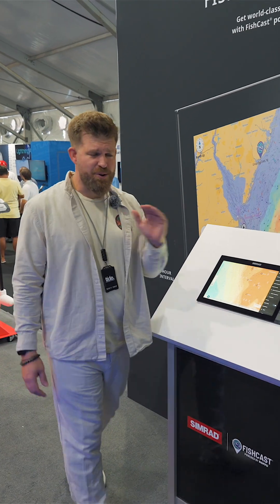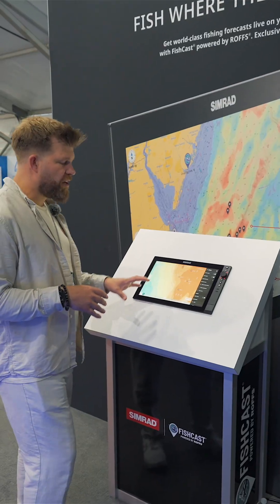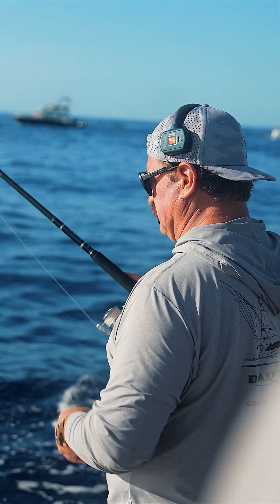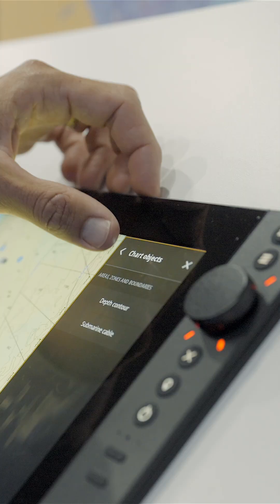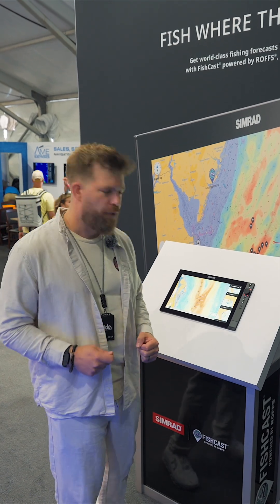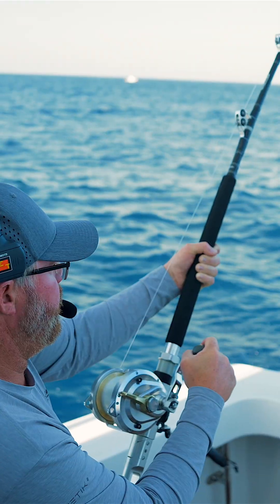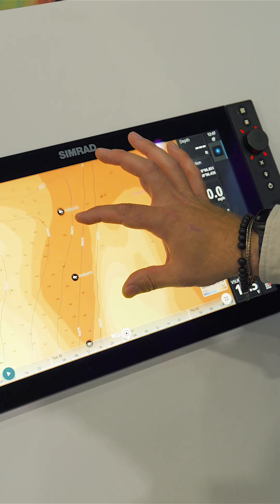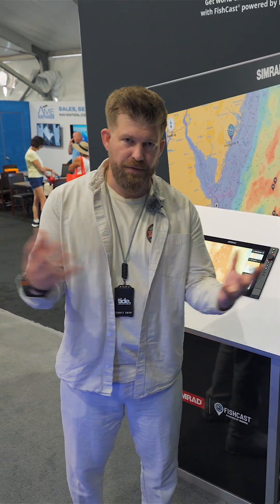Fish Smarter with FishCast® Powered by ROFFS®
FishCast® powered by @roffsfishing1 is exclusive to Simrad® marine electronics, and utilizes AI-enabled ocean analytics to help anglers locate optimal catch locations and fishing hotspots.

By combining temperature, ocean color, chlorophyll, and other oceanographic data, FishCast empowers you to make informed decisions and maximize their chances for a successful day offshore.

North America East Coast and Gulf Coast coverage exclusively. Compatible with Simrad® NSX®, NSX® ULTRAWIDE, and NSS® 4.